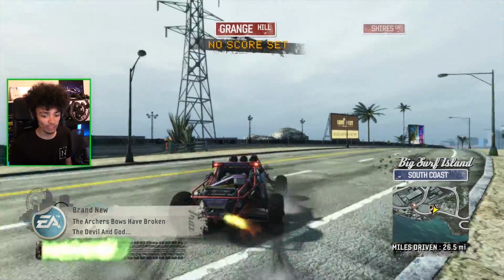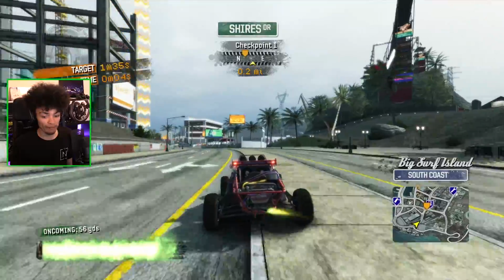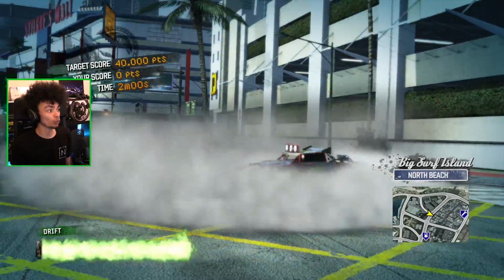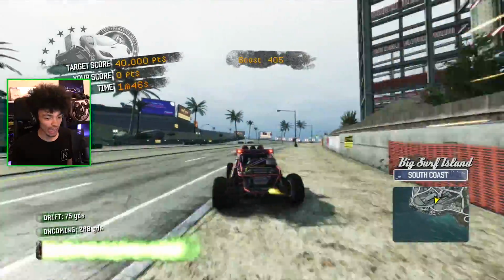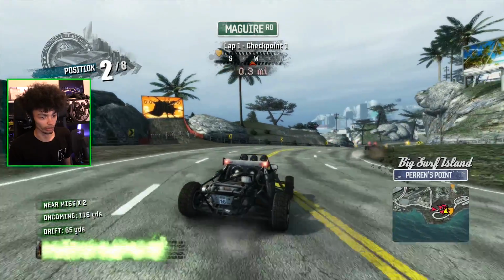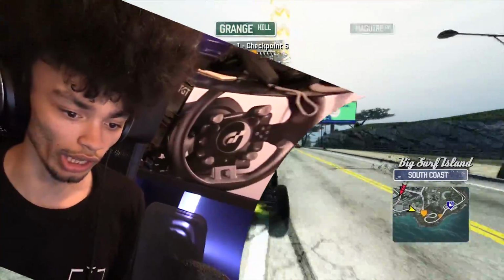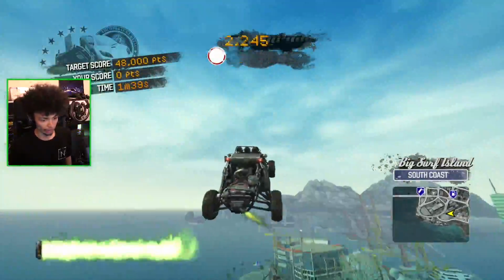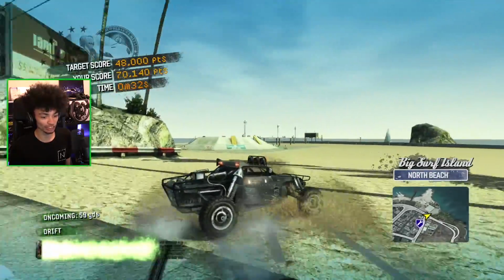THE MOST INSANE JUMP... FAIL!!!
I promise I used to be better...

♫ Theme music - hors d'oeuvres by Madloops